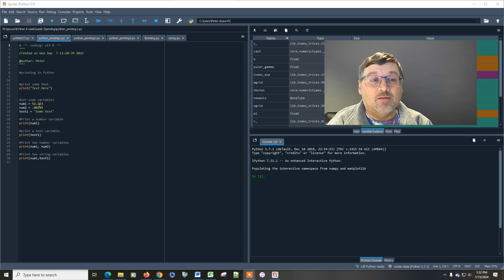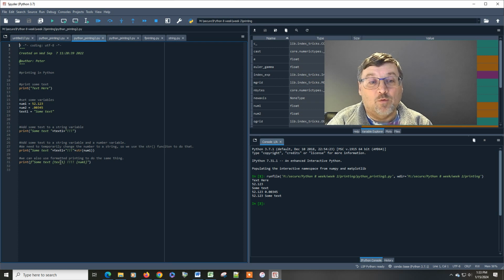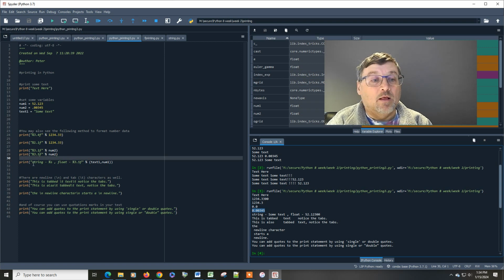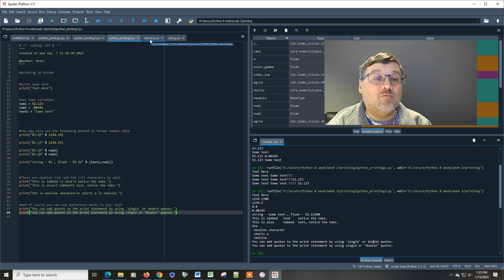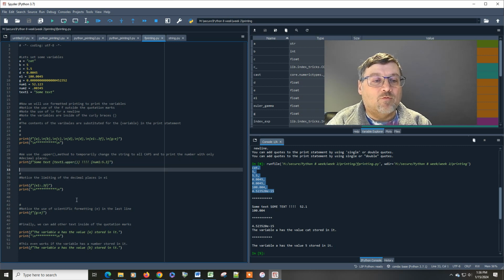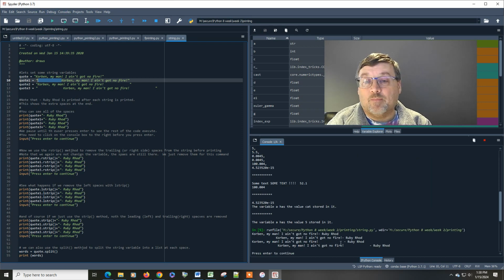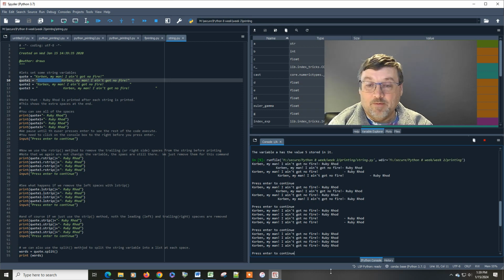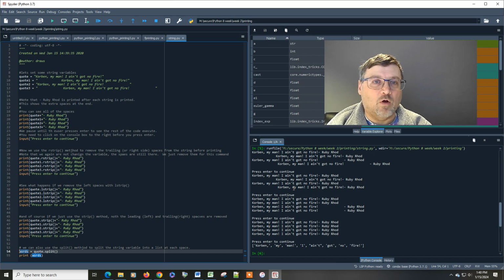More Advanced Printing in Python